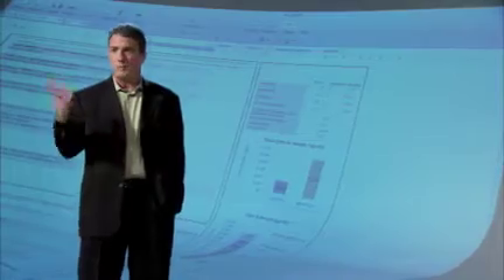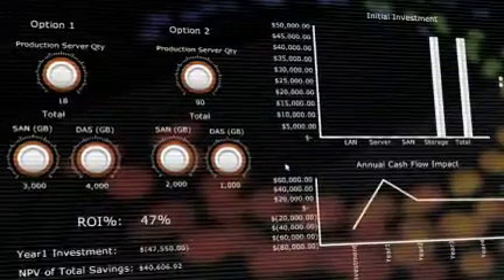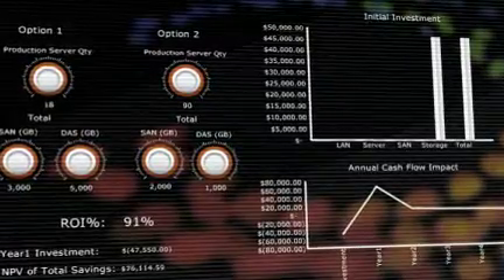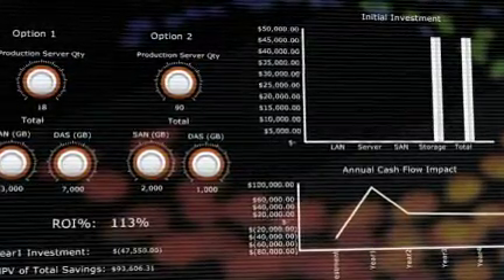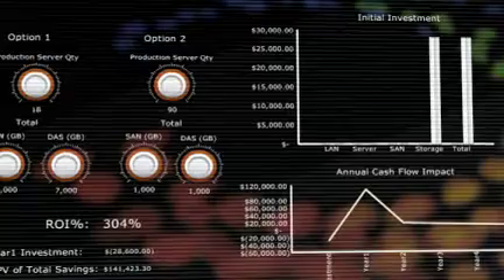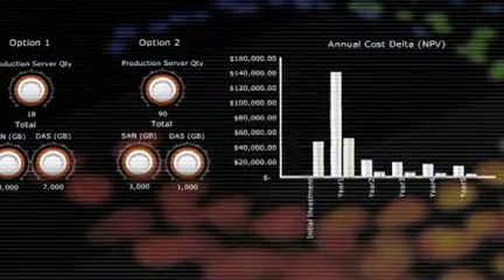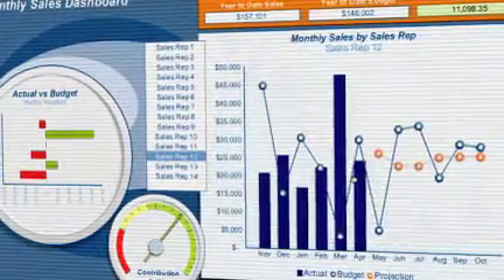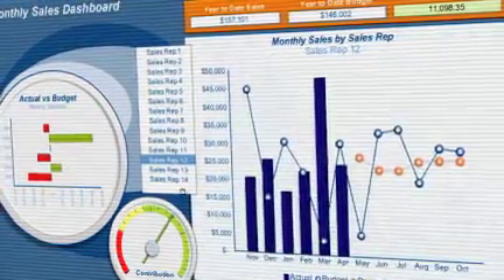Xcelsius - Get the picture on ROI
Check out how Xcelsius 2008 helps you win big with customers. Xcelsius gives you the power to transform complex data into a comprehensive dashboard. Create interactive dashboards from Microsoft Excel or live data sources, and export your dashboard to a familiar format Microsoft Office, Flash (SWF) files, Adobe PDF, and Adobe Air.